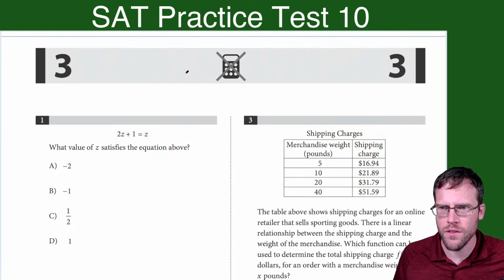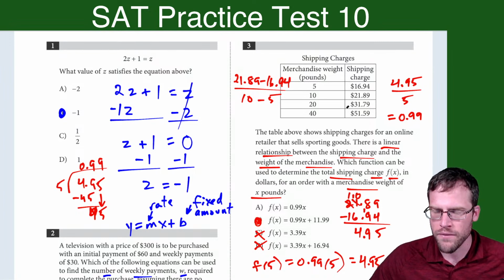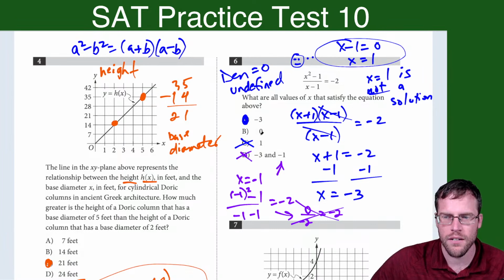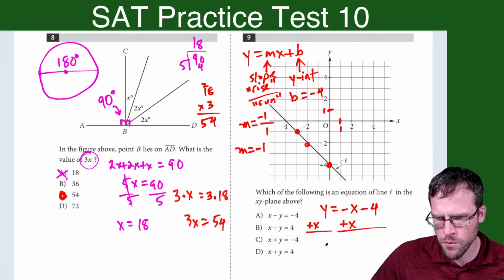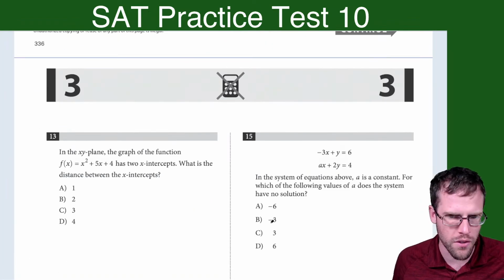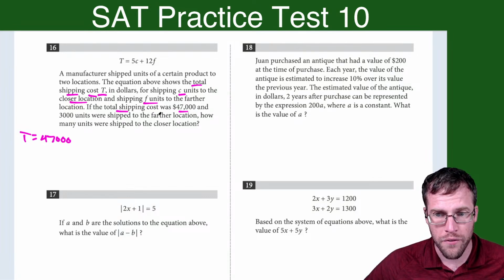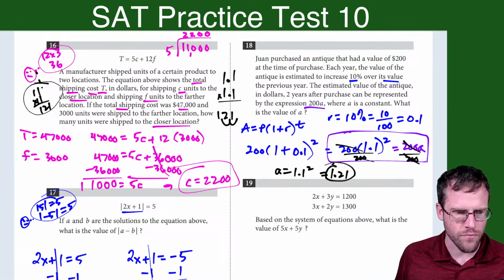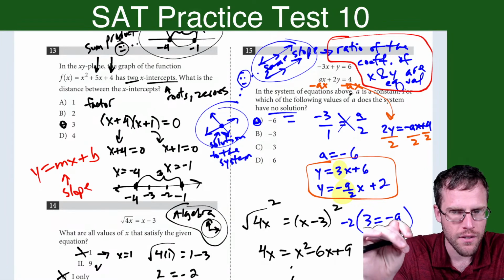SAT Math Livestream - Practice Test 10 Section 3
For this livestream I will go through a practice section of an SAT, narrating my thoughts as I solve the questions. I will take questions from the chat throughout the livestream.